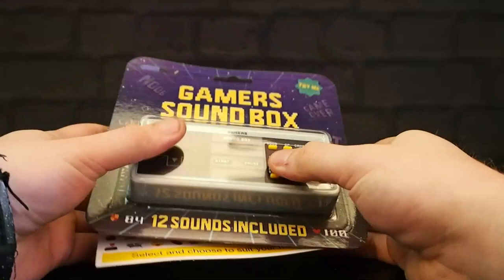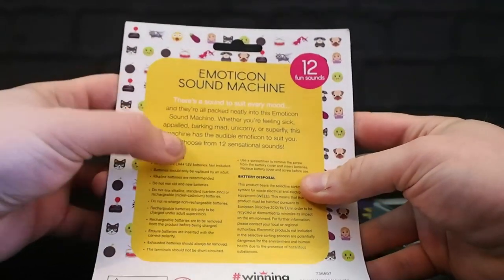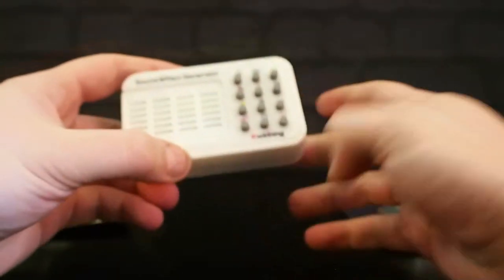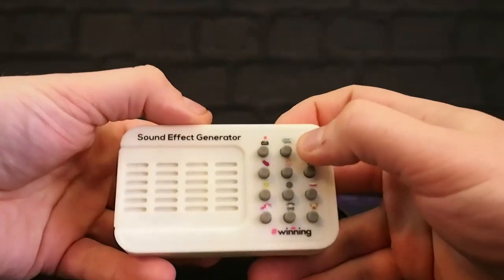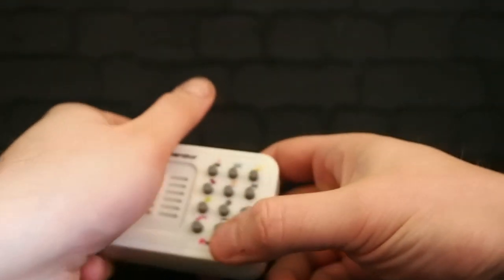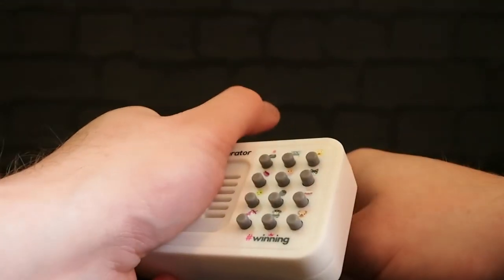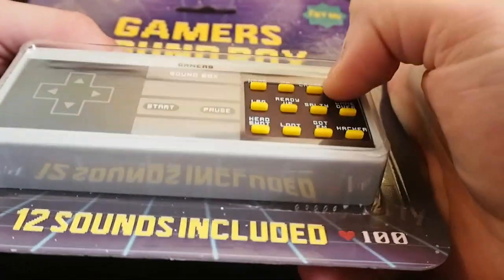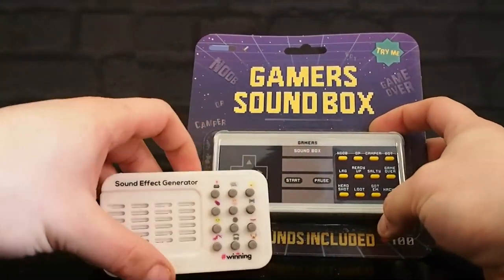Emoticon and Game Sound Machines | Mattgames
Couldn't resist picking these up when I saw them thinking they'd be super interesting and good! The design of the Gamers one is great, looking like an old NES control pad! Emoticon one is just a bit weird.